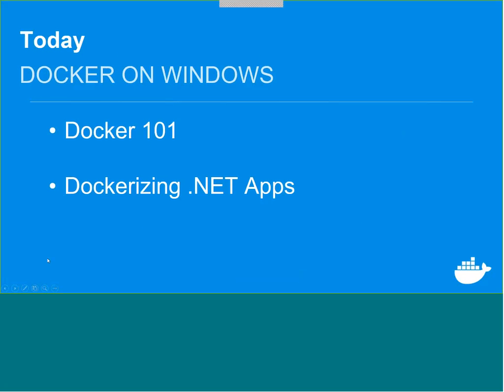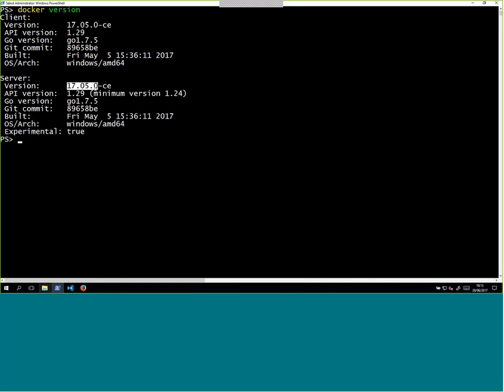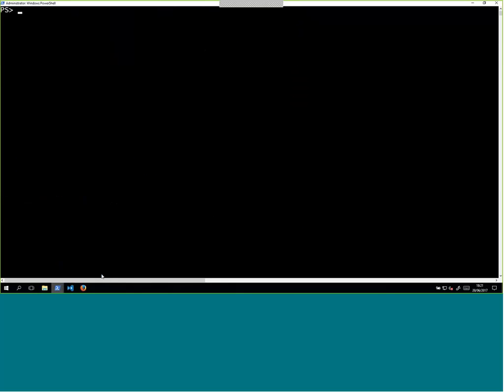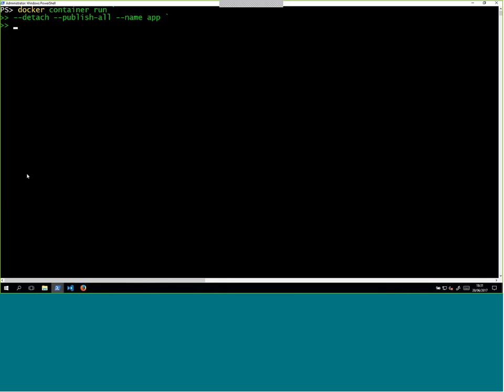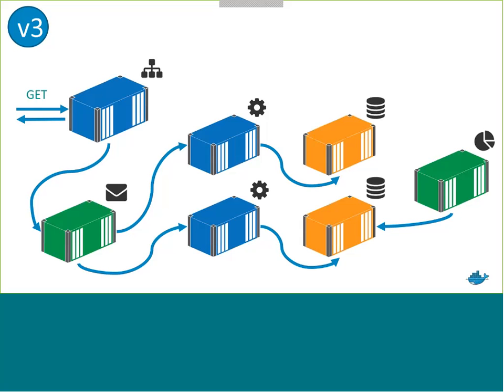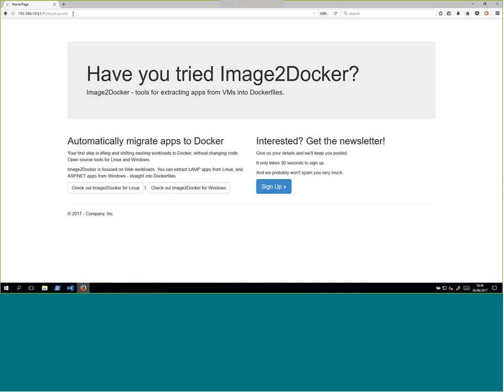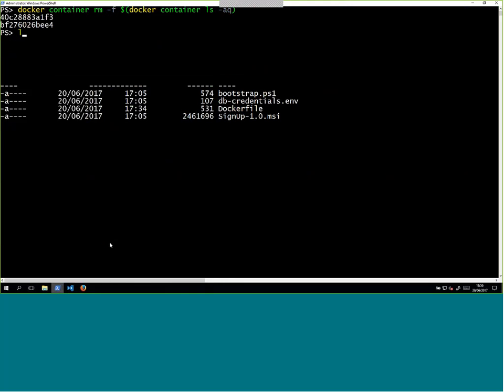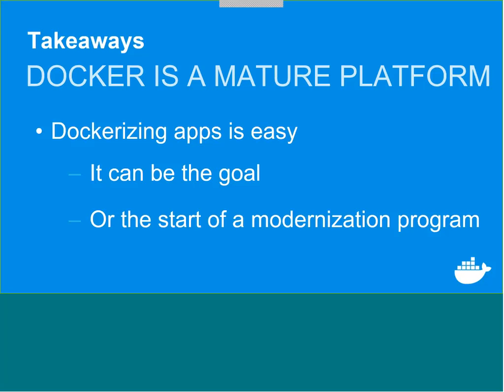Docker on Windows from 101 to Modernizing .NET Apps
Elton Stoneman shows you everything from the basics of Docker on Windows, through to running traditional .NET Framework apps in containers. If you're new to Docker on Windows, this session will show you all the benefits the Docker platform brings, and how to get started your own Windows apps.  -- Docker is an open platform for developers and system administrators to build, ship and run distributed applications. With Docker, IT organizations shrink application delivery from months to minutes, frictionlessly move workloads between data centers and the cloud and can achieve up to 20X greater efficiency in their use of computing resources. Inspired by an active community and by transparent, open source innovation, Docker containers have been downloaded more than 700 million times and Docker is used by millions of developers across thousands of the worldÌ¢âÂã¢s most innovative organizations, including eBay, Baidu, the BBC, Goldman Sachs, Groupon, ING, Yelp, and Spotify. DockerÌ¢âÂã¢s rapid adoption has catalyzed an active ecosystem, resulting in more than 180,000 Ì¢âÂÒDockerizedÌ¢âÂå applications, over 40 Docker-related startups and integration partnerships with AWS, Cloud Foundry, Google, IBM, Microsoft, OpenStack, Rackspace, Red Hat and VMware.